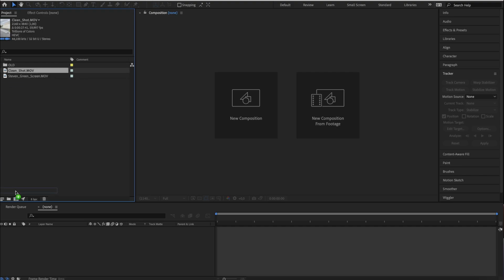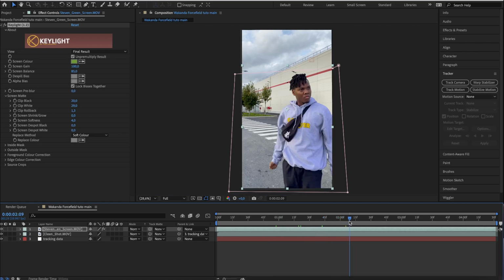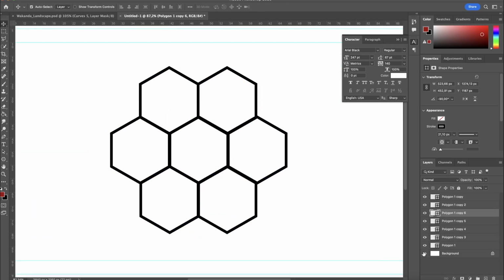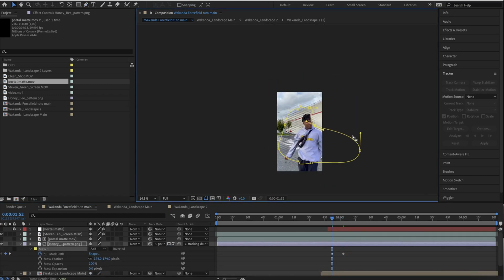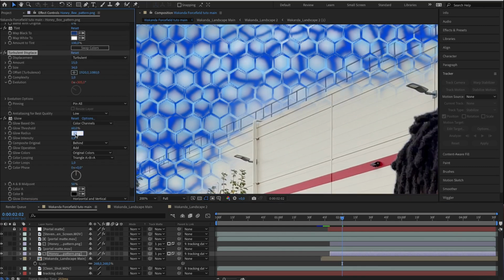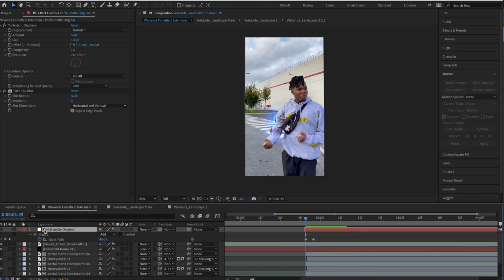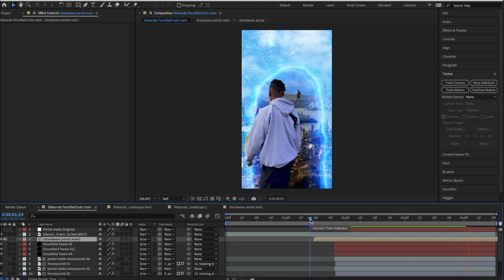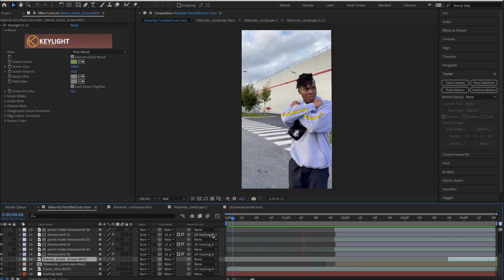Tutorial | Create Wakanda's forcefield portal effect in After Effects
In this tutorial, you will be learning how to create a Wakanda's forcefield portal effect that I made for @ParodieBro. Thanks to them for giving me the opportunity to work on this video.

► Gear we use :

12-60mm
42,5mm
Feelmaster
Culiman tripod
Zoom H1N
Boya shotgun

⏰ Timecodes ⏰
0:00 - Intro
0:12 - 1. Setup scene
1:41 - 2. Wakanda city in Photoshop
2:01 - 3. Setup city in After Effects
2:39 - 4. Forcefield honeycomb in Photoshop
3:35 - 5. Setup forcefield in After Effects
6:57 - 6. Portal door frame
7:54 - 7. Shockwave effect
8:46 - 8. Heat distortion
9:04 - 9. Light wrap
10:00 - 10. Last finishing trick
10:15 - Outro